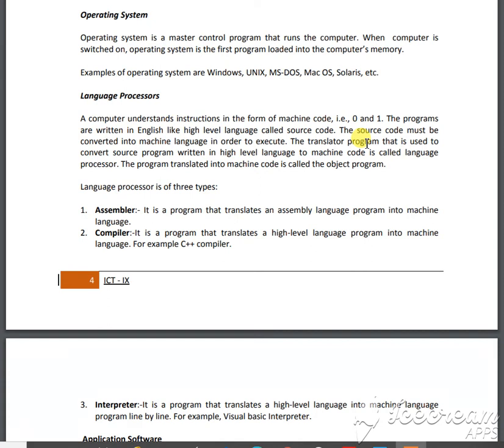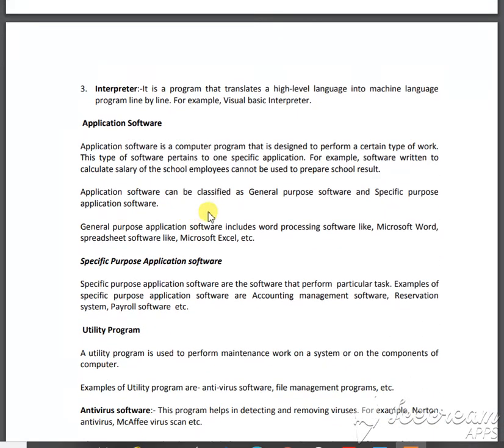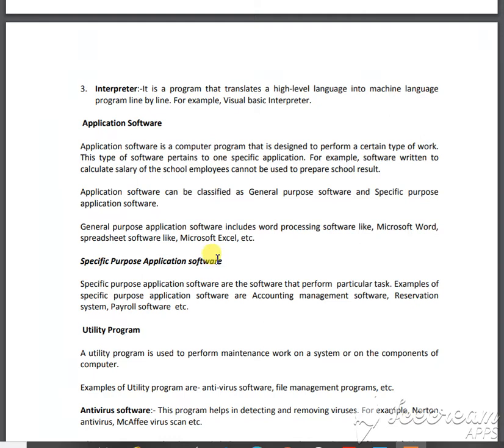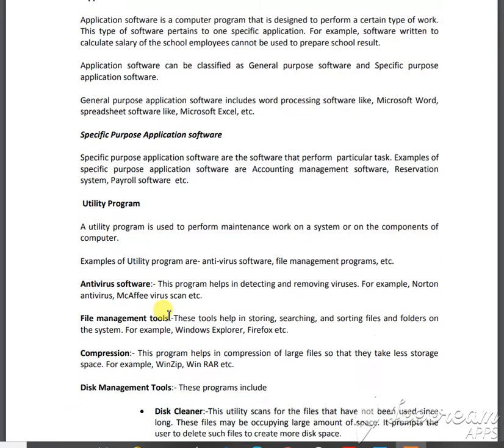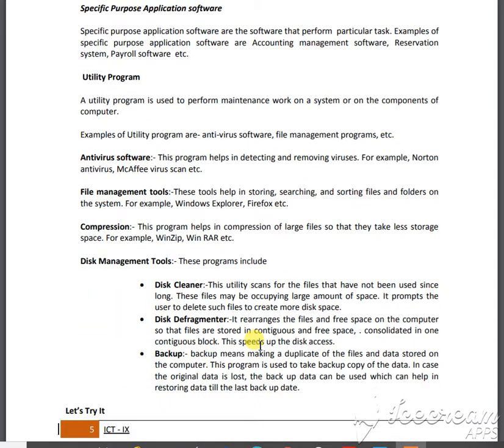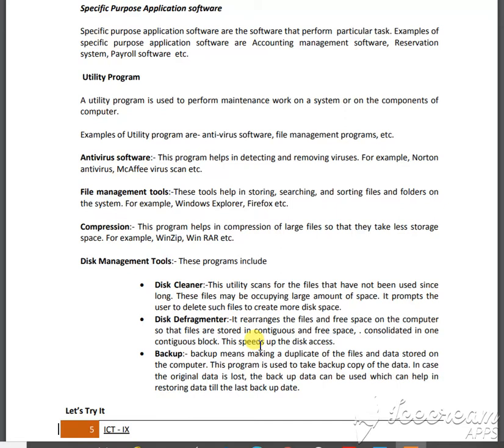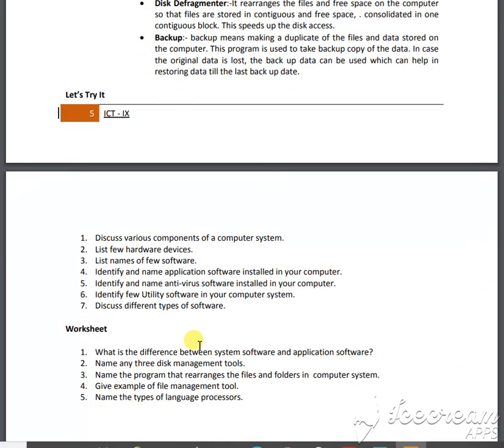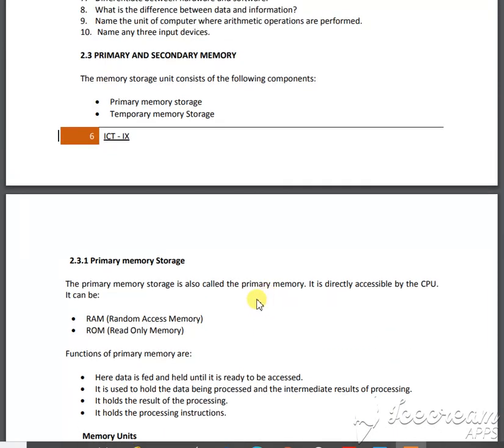ICT Different Devises and Softwares 6 Part 6